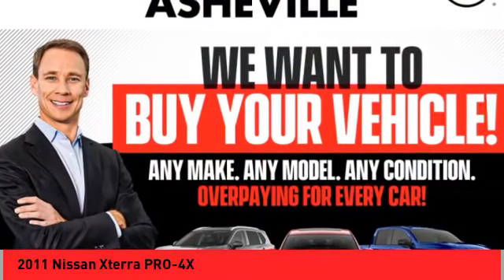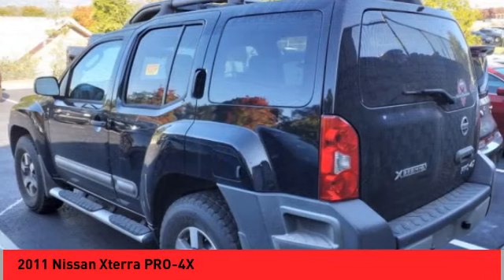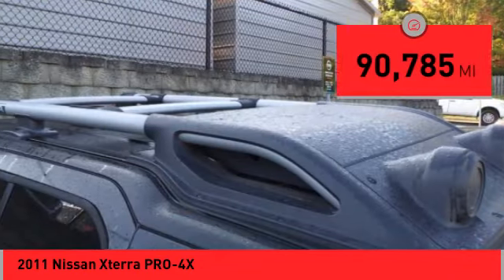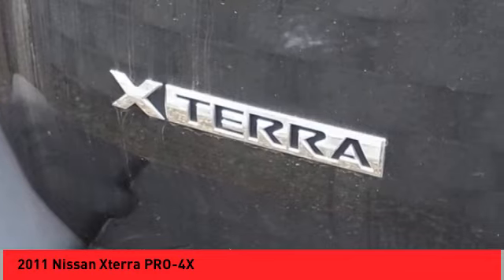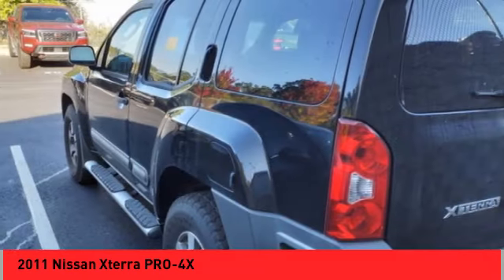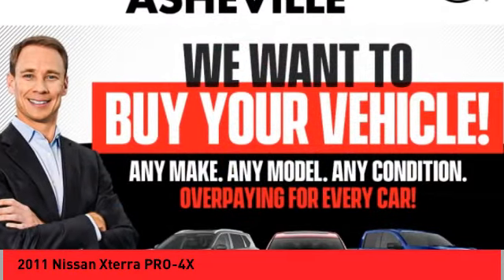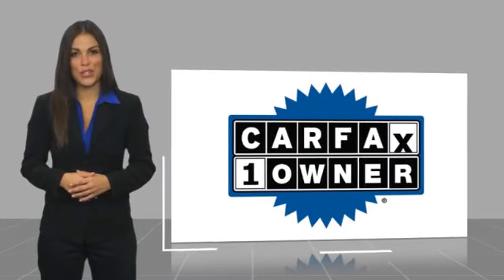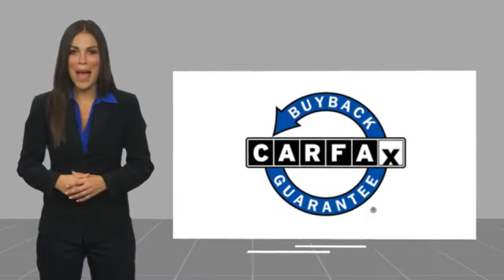2011 Nissan Xterra Asheville NC RC104301A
2011 Nissan Xterra PRO-4X

Recent Arrival! CARFAX One-Owner. 2011 Nissan Xterra PRO-4X Super Black Metallic **Available at Fred Anderson Nissan of Asheville. Call us today at **, * FREE OIL CHANGES!, LOCALLY OWNED AND SERVICED!, Alloy Wheels, Keyless Entry, Leather Seating Surfaces, PRO-4X Leather Package.4WD 5-Speed Automatic 4.0L V6 DOHC 24V Odometer is 45404 miles below market average!Qualifying Non-Certified Used Nissans bought here and serviced at a FAMILY STORE receive our FULL ANDERSON FAMILY PLAN at NO COST to YOU! Our full family plan includes: 3-Day Vehicle Exchange*Lifetime Oil Changes*Lifetime Service Loaners (with $300+ Service)*Lifetime Car Washes(with Service)*MUCH MORE! (Value exceeds $1,000 in first years of ownership) Call us at , go or visit us at Fred Anderson Nissan of Asheville - 629 Brevard Rd Asheville, NC 28806 to learn more! Our # 1 goal is to help you find the vehicle you love at a price you can afford wrapped in a deal you don't want to walk away from. All prices exclude tax, tag, license, title, and registration for your state; NC inspection (up to $30 on used vehicles), and admin ($699) fees. All vehicle internet pricing is subject to change and requires standard financing through NMAC. From time to time in the transfer of data on the internet there are errors, the dealer is not responsible for errors in advertised price. See dealer for complete details.Welcome to Fred Anderson Nissan of Asheville - We're so happy you're here! Whether you stopped by because you are looking for a reliable, honest Nissan dealership in NC, or you're just browsing for your next dream car, we are ready and willing to do whatever we can to help make your experience a truly exceptional one. We typically stock over 300 new and 100 used vehicles DAILY and work with over several different banks to help ensure you get your best deal! (Production and transportation limitations beyond our control may cause inventory levels to vary). We are pr